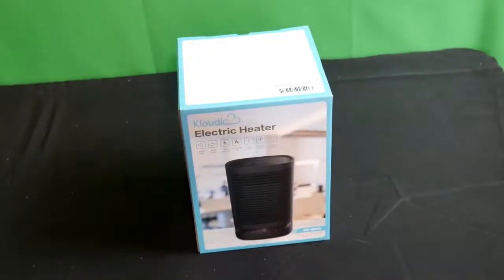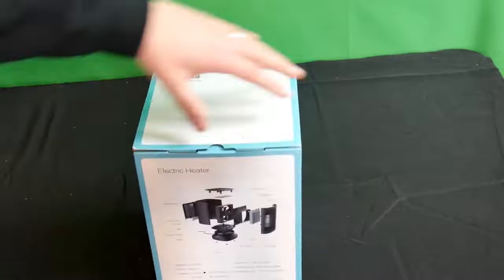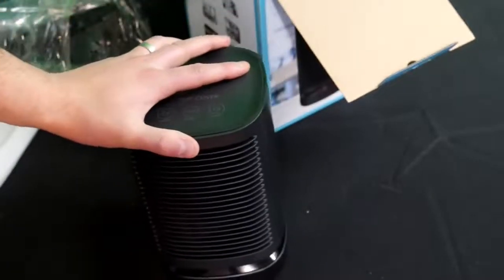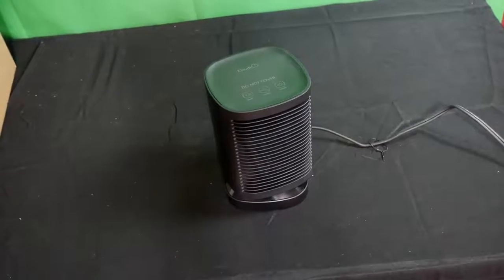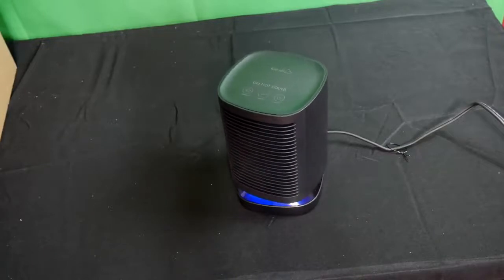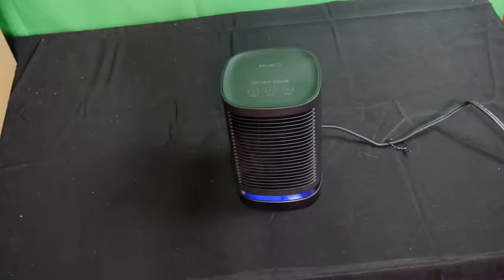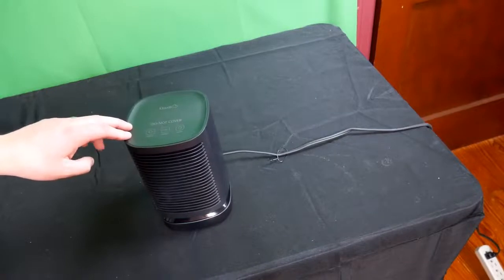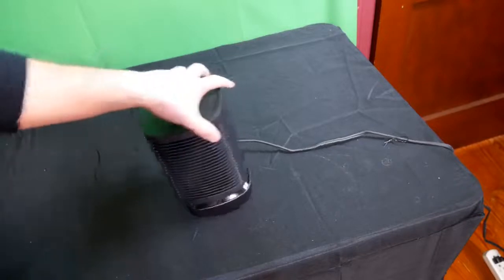KLOUDIC Portable Space Heater, Electric Heater Overheat Protection, 450W-950W Fan Heater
Hey everyone Today I Review A Truly Awesome Cheap Space Heater! This Has Been On Of My Fav Reviews Not Only Is It Cheap But its Better Then Any i have Ever Owned Before You Can Buy This Same Space Here From Right - Full Heater Specs Are In My Description At The Bottom
Products I Use Below The Memory Cards I Use To Record Videos SD Memory Cards The Tri Pod I Use This Is The Camera I Use 4k Ultra HD

*Tags Below*
 ★ 3 Settings of High/Low/Fan: 950W high heat to provide Strong warm,700W low heat to Provide Comfortable Warm and 5W for Fan only. Indicate light shows you which mode is on.
★ Ceramic Heater Elements : Ceramic space heaters are fast to heat, produce abundant heat within seconds. High efficiency air convection,Works quietly,and long lasting.
★ Safe Feature: V-0 grade flame-resistant material. Automatic overheat system will shuts the heater off when the parts of the heater overheat. Tip-Over switch will shut off when tipped over. Ideal for home/office dorm personal use.
★ Touch switch to choose different modes and functions.Oscillation: Wide area heating helps to warm the room efficiently and evenly. Portable: lightweight with small size of ★ 8.2 x 5.3 x 5.3 inches★ and built-in carry handle, easy to carry and move.
★ Tips: 1. Please allow 1-2 seconds for pre-heat, continuously touching buttons with no stop will cause crash. 2. Due to a protective mechanism, it will cost 8-10 seconds for reactivate after auto-shutoff (on rare occasion)
KLOUDIC Portable Space Heater, Electric Heater with 2s Heat up, Tip-Over and Overheat Protection, 450W/950W Fan Heater for Home Office